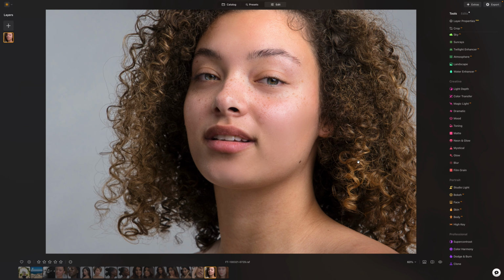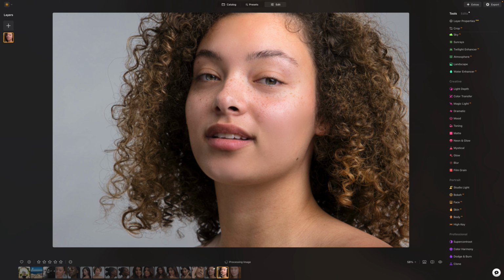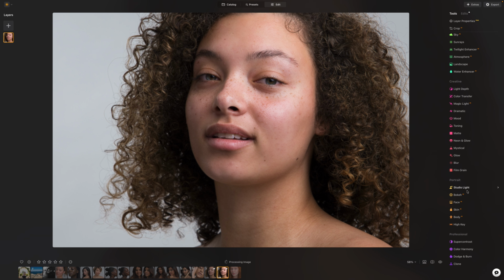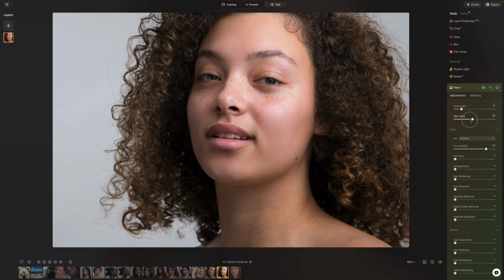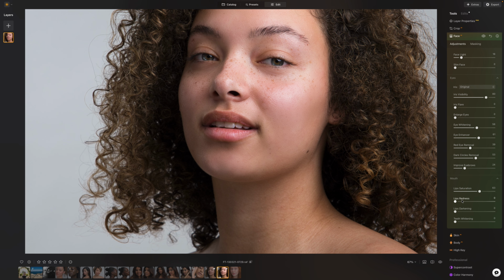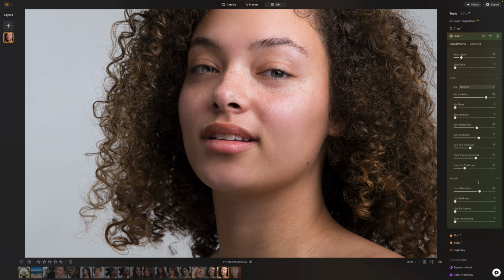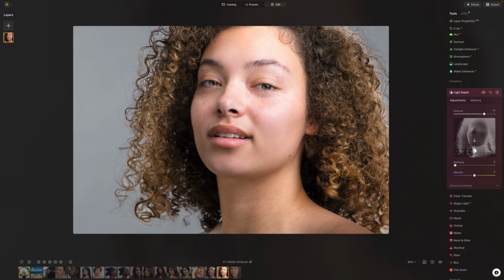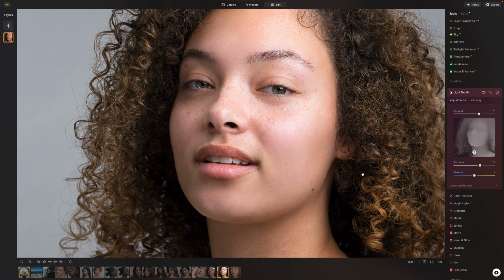Luminar Neo Beauty Retouching Tutorial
In this video, I’m taking a closer look at the latest portrait retouching tools inside Luminar Neo, and putting them through a real-world workflow.

As a professional beauty photographer, retouching is always about balance. It’s not about removing character — it’s about refining an image while keeping skin texture, detail, and realism intact.

Rather than pushing everything to extremes, I wanted to see how well Luminar Neo performs when used properly — the way you would in a professional workflow.

🎯 What I cover in this video:
 • Luminar Neo portrait retouching tools explained
 • AI skin retouching and texture preservation
 • Removing blemishes without losing detail
 • Before and after results in a real workflow
 • My honest opinion as a working photographer

If you’re looking for a portrait retouching solution that speeds up your workflow without giving that over-edited AI look, this should give you a clear idea of what’s possible.

📺 More Workflow Tutorials